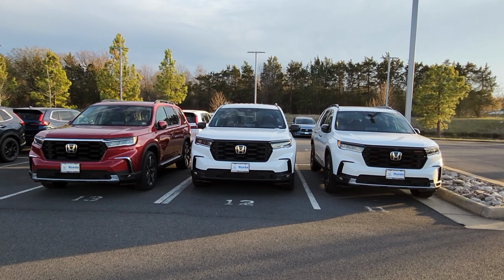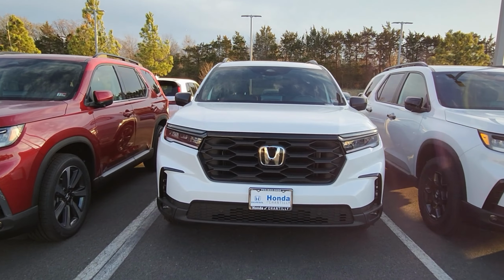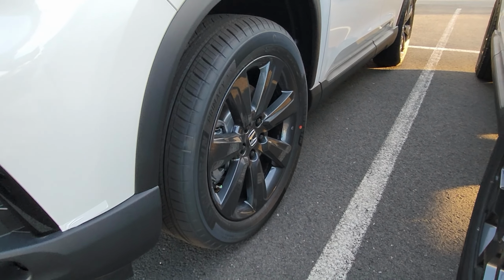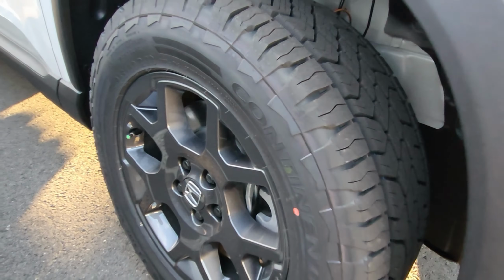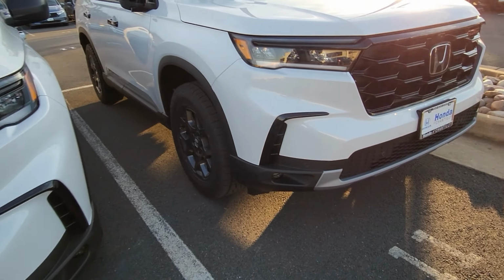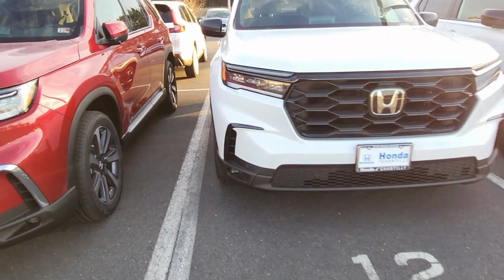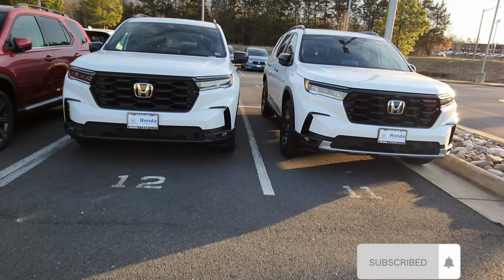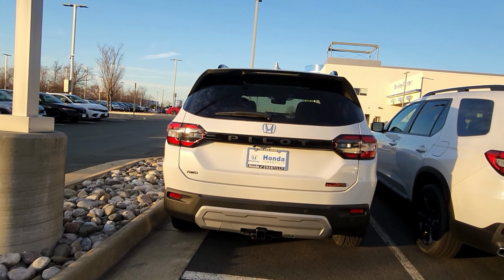2023 Honda Pilot - Which One's Right For You?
2023 Honda PIlot  - Sport vs StrailSport vs Elite

DJI Mic (2 TX + 1 RX + Charging Case), Wireless Lavalier Microphone:

DJI Osmo Mobile 6 Smartphone Gimbal Stabilizer:

GoPro HERO11 Black:

NEEWER 50 in 1 Action Camera Accessory Kit Compatible with GoPro Hero 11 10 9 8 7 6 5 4:

Upgrade 2-Pack Hero 11 Replacement Batteries for GoPro Hero 11 Black:

SAMSUNG Galaxy Z Flip Unlocked: